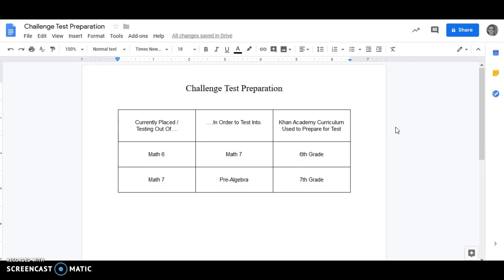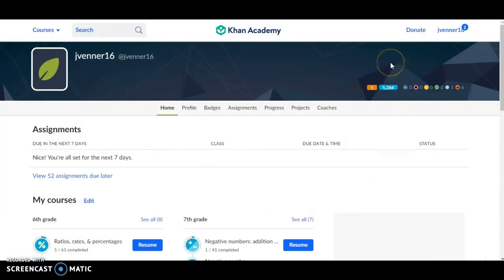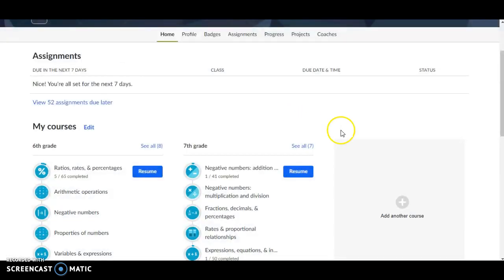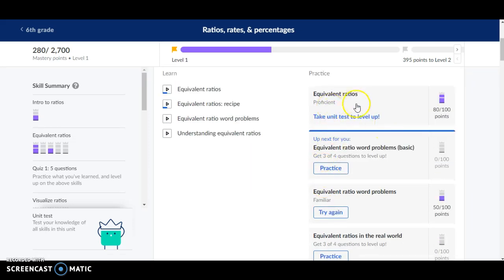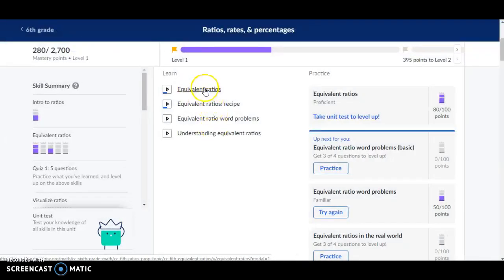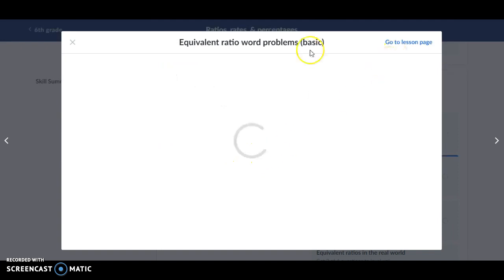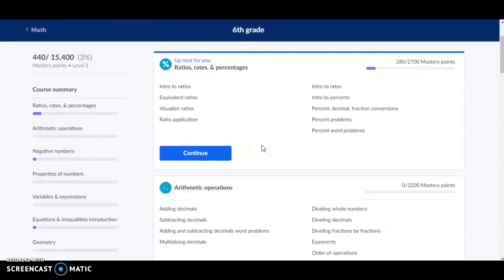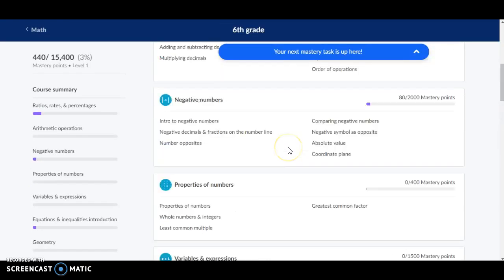Challenge Test Preparation